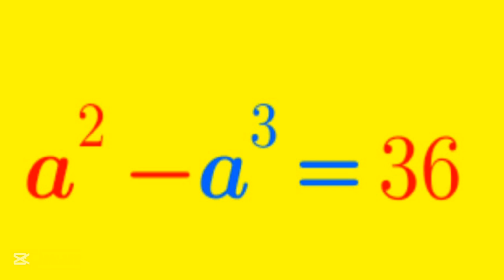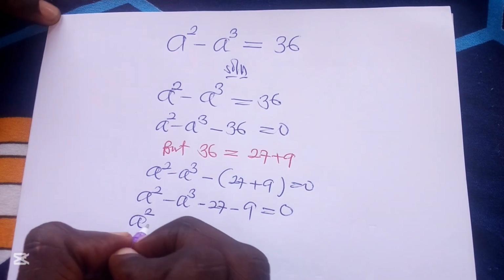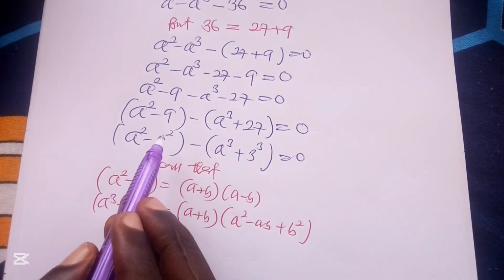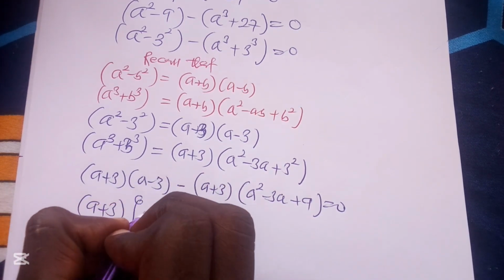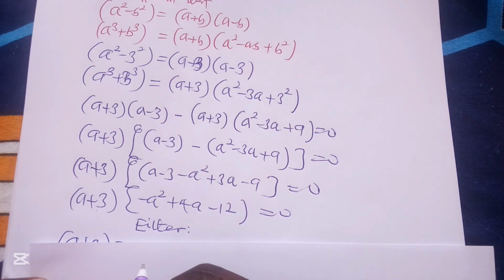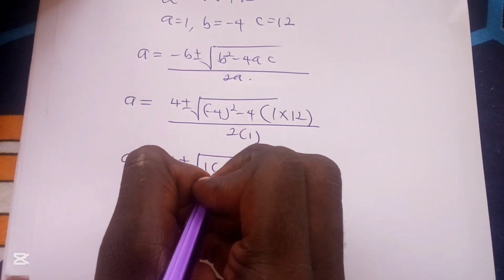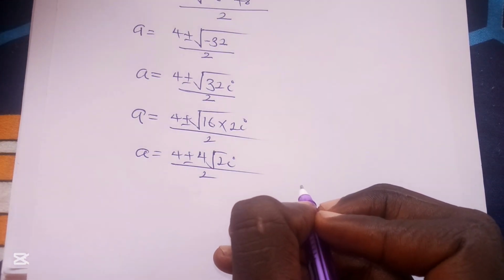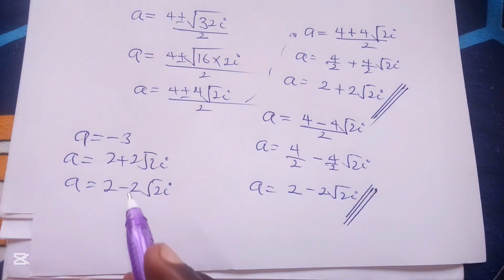Polynomial function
polynomial function followers maths fypシ゚viral